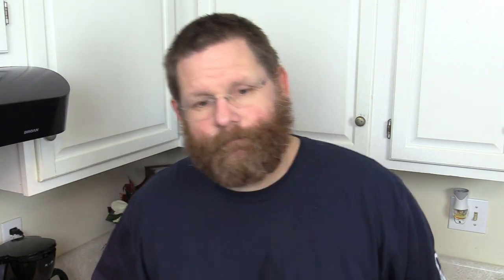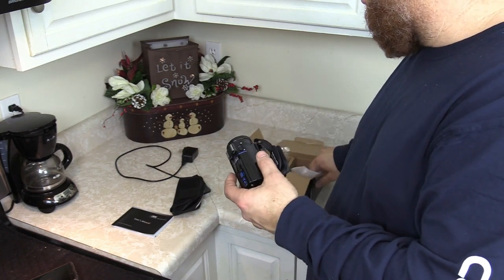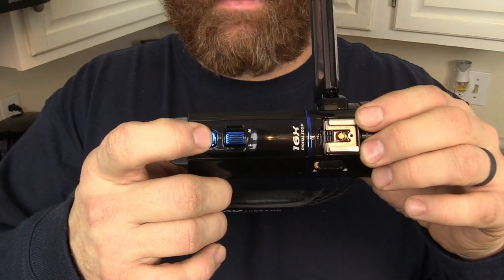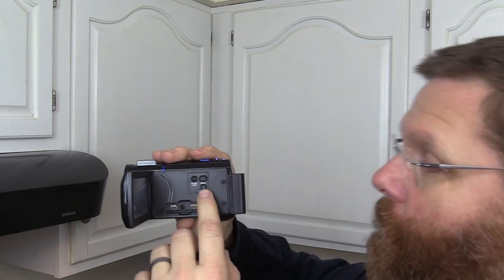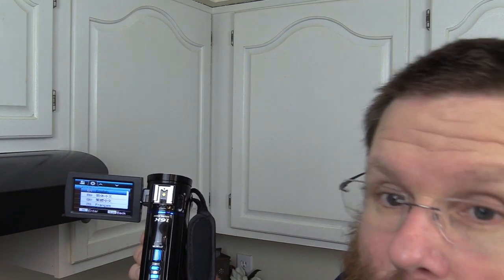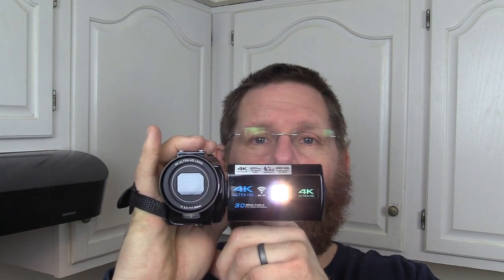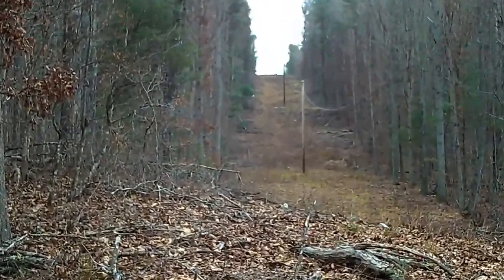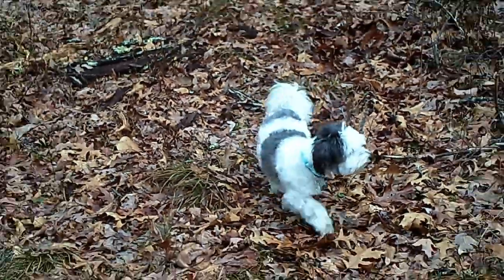4K Ultra HD Budget Camcorder Review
Ok so let me start out by saying that I was truly amazed at the quality of the camera. I was pleased with the ease of use and the long life of the battery. I did give this 5 stars in each category however the sound on the microphone could have been a little better and it is with a added microphone but for the size of the microphone is why I chose to give it a 5 star rating. Just like the description says its not a high quality camera but for 150.00 its a very good deal. I was plesed how durable it feels and how intuitive the screen is. As far as the remote goes I didn't have any problems with using it, it did exactly what its supposed to do. If your looking for a camcorder that you can take good footage and not be too concerned about messing up then by all means I think this is a good item. I did review this camcorder in full detail on my youtube page because I felt like it was worthy of a video to itself.